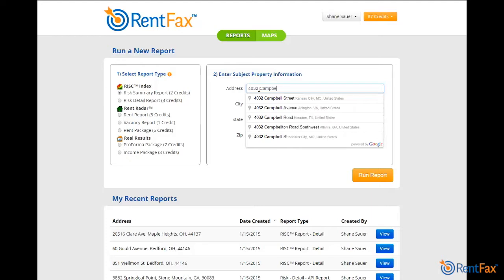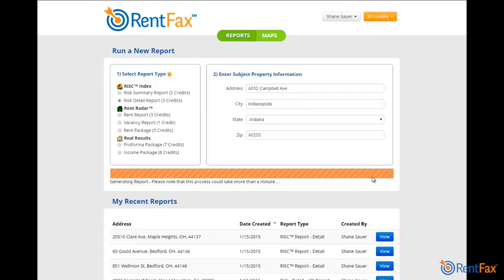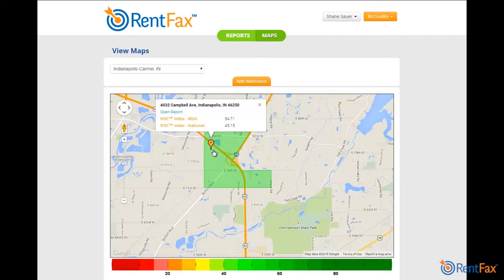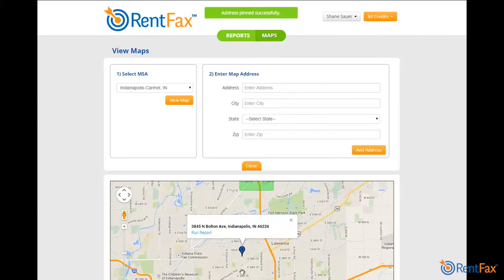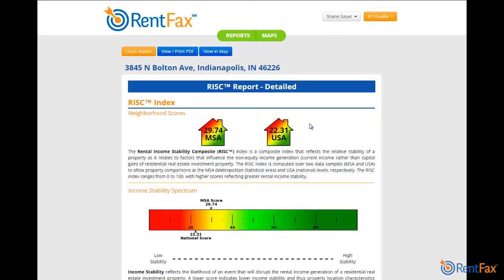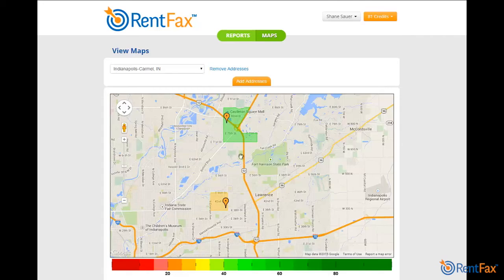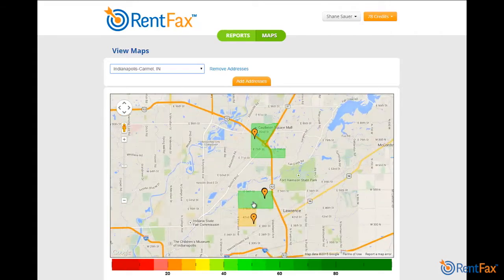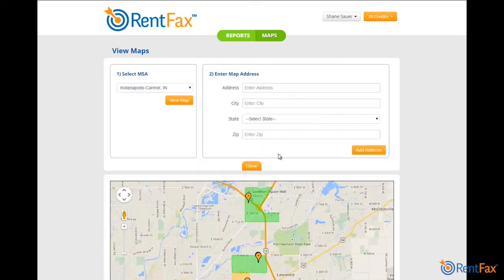Rental Real Estate HeatMap from RentFax: Screen Investment Deals Using RISC Index Map Overlay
today to find your Real Estate HeatMap!  The RISC™ (Rental Income Stability Composite) index is the nation’s only location risk score for residential income properties. In communities across the United States, our proprietary data analytics offers a fast and simple metric for the relative impact that demographics, crime, schools, and other location-based data have on your residential income property investment risk.

In this video I want to show you how to use the map function within RentFax™. What you're seeing on my screen here is I've logged into RentFax™. Up here I want to point out two buttons - these green buttons - one is the reports and maps. These are navigation buttons. Right now the reports is toggled. Here's the maps. Click over to maps real quick and you can see what it looks like. When I click over here I actually have some maps that I've been working on or have recently used. As a new user you will not see this. So I'm going to show you how to build a map from scratch.

RentFax™ is a system that is driven by subject properties. And so to begin a map, you need to have a property address. So I'm going to pull an address in to get us started that is located in a location that I do not have a map of.  So here's an address in Indianapolis.  Now it's important know that to have the map function, you need to run a RISC™ detailed report. So I've entered an address here.  If you know the area, but you don't have an address, you can use Google Maps or other mapping software to identify an address within that area. I'll show you here real shortly how within our own maps you can accomplish the same. So I've pulled up the address. I've filled it in.  It's a RISC™ detail report and I'm going to run the report. Right now we're going in and acquiring the data, the location information for this subject property and it is returned to us. So it returns to us in the report format.  But you'll find up here there's a button that says "view in map." When you click that, it's going to take you to the map screen.

Now you can see we're in Indianapolis MSA. When I zoom in, you can see outline in color of the neighborhood, along with the property address that I entered.  When I click on that pin, I have the option to go back and open the report. It takes me back to the report. But if I want to continue to build out a map here, I have a couple options.  The first option is I can click on the "add addresses" button and come up here and just add in another address. I add this and when I click the "add address", what it's going to do is it's going to pin that address in blue.

Now the reason why this is helpful, is if this pin in that same neighborhood, I would then know a relation between those two properties.  Because this pin down here, another way to then find out what this location is scoring and the information about that location, I can click the "Run Report" link right within it.  I click "Run Report" it takes me back to the report screen, but its automatically filled in that address.  It's also toggled to RISC™ detailed report. I click run report and the system goes out and is retrieving the information and data to that address and then will present me the detailed view or the Rent, the RISC™ Report detailed view. I again click the "View in Map" and now we can see that both addresses are pinned, both of them are orange and we can see the different scoring.

This particular MSA is a 29.74 versus this neighborhood is a 54.71 MSA score. Now, we can see the difference if we didn't have a property address,  another way that you can find that is to zoom in.  We'll pick an area in here.  Zoom in and just click. This will suggest an address that you can run.  So if I was just interested in this particular area/neighborhood but I didn't have the address I could use this ability. Again, it will bring the pin up in blue.  I click "Run Report" it takes me to the report page and I click "Run Report."

Then in a very short amount of time, it will retrieve that data. Pull it back.  Here's the report view again. I can go to the map. And now I can see that I have all 3 pinned. So you can see in fairly short amount of time I can start to build out a map of a targeted area that I'm interested in and compare the risk associated with each location.  Using the map function has numerous uses.  Whether it be expanding a target area you want to look at or better understanding neighboring areas and having the influence your subject property. I encourage you to use the map function, along with the reports. I think it can be very helpful.  Whether you are just looking at areas or have a list of addresses that you want to add. Either way you can build the heat map
out for use.